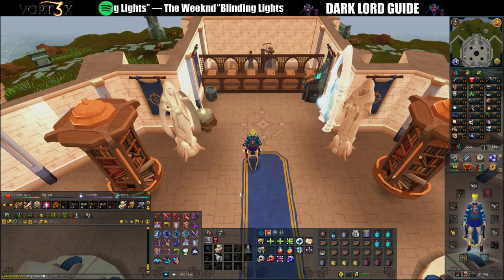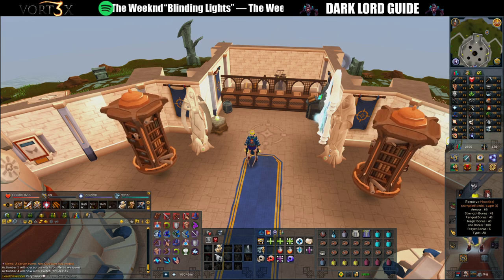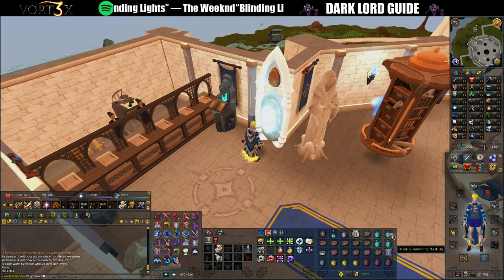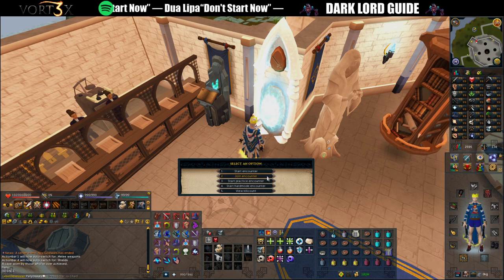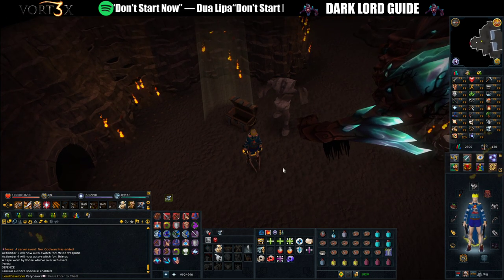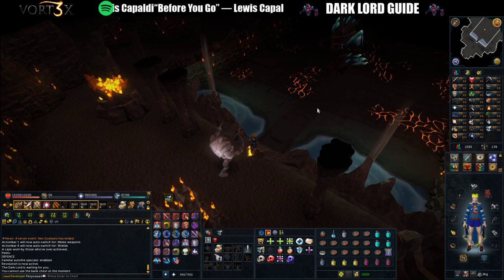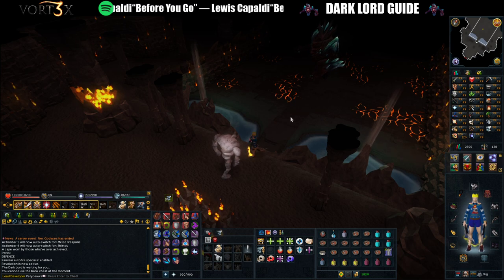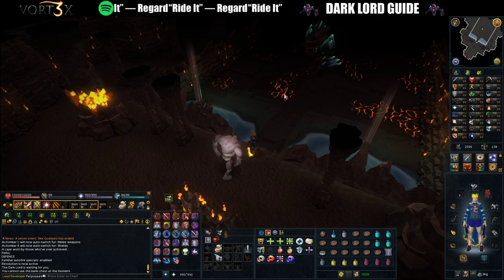Vortex RS3 - Dark Lord voiced tutorial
Hey guys :) I was requested to make a voiced tutorial for this boss so here it is! This was voiced live and all in one take so bare with me if I do fumble over some words. I hope this helps!

Chapters
0:00 Intro
0:22 Gear setup
0:55 Action-bar setup
1:30 Pocket slot
2:01 Getting there
2:40 Why I have things
4:28 Different encounters
5:27 The lobby
6:29 Spell books
6:56 Starting the fight
7:28 Boss mechanics
12:50 Phase 1
15:05 In between phases
15:18 Phase 2
18:08 Phase 3
18:52 The Underworld
19:25 Continued phase 3
20:35 Dealing with low adrenaline
20:59 Finishing a kill
21:15 Looting
21:37 Restocking

Also shout-out to me completely forgetting that I was using a magic shield.